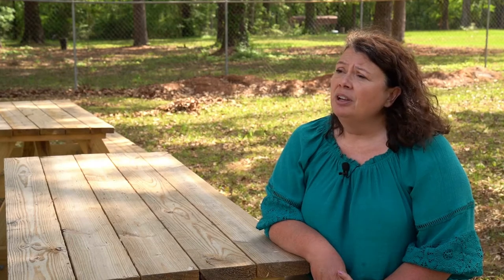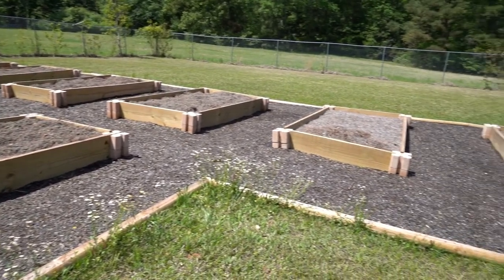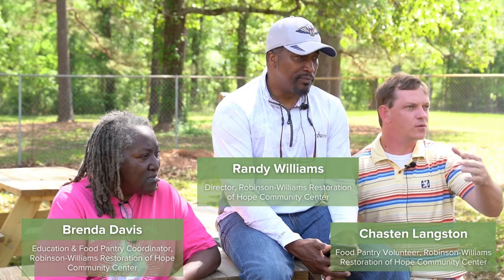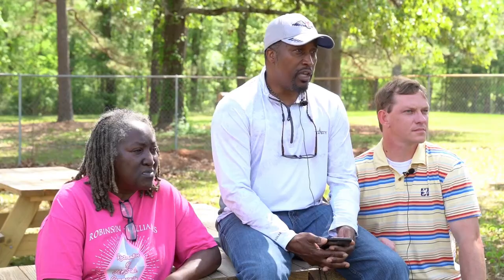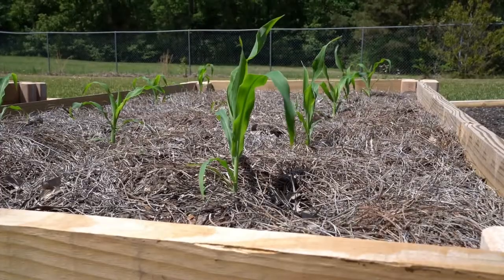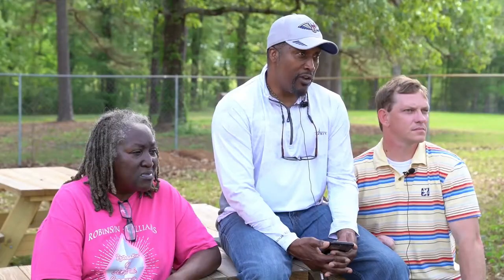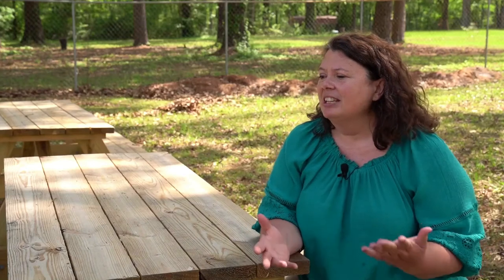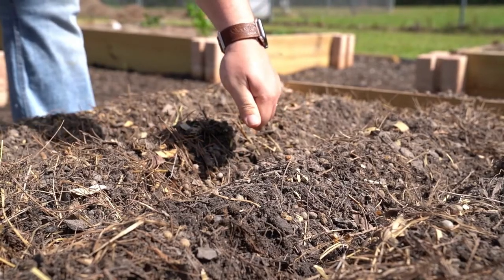Rural Community Center Transforms into Food Hub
Many people living in rural parts of the United States lack access to fresh fruits and vegetables. That's why the Robinson-Williams Restoration of Hope Community Center and the LSU AgCenter Healthy Communities program partnered to create a critical food access point for residents of Bastrop, Louisiana.